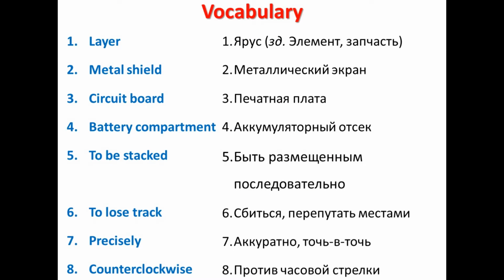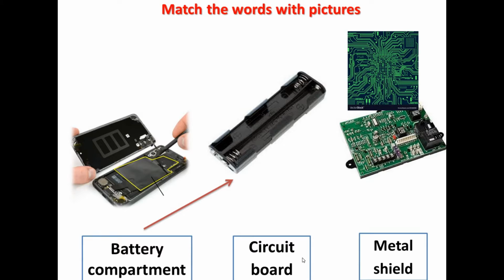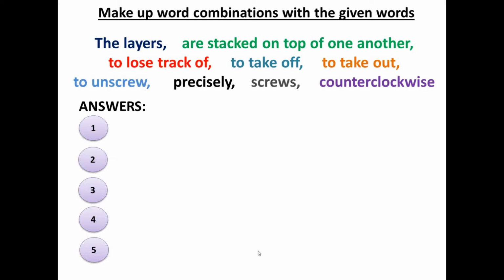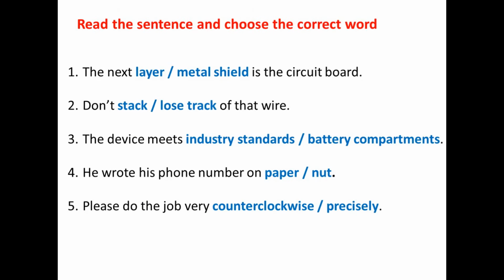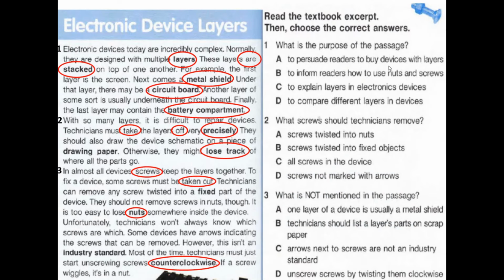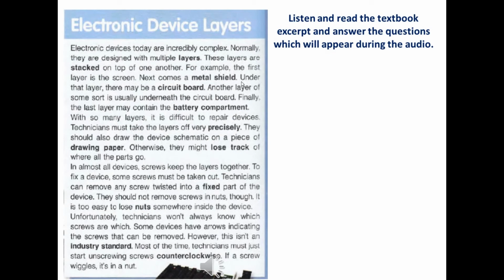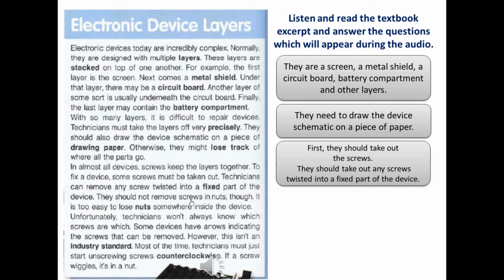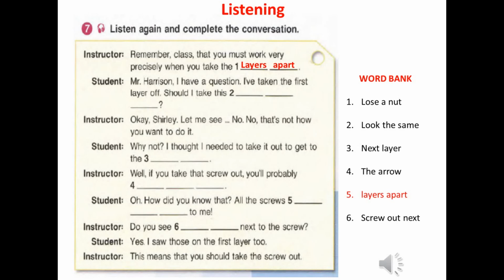Профессионально английский язык - LAYERS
ОУ "Казахско-Немецкий политехнический колледж"
Предмет - Профессионально английский язык
Тема урока - LAYERS
Преподаватель - Керимбаева Марина Валерьевна